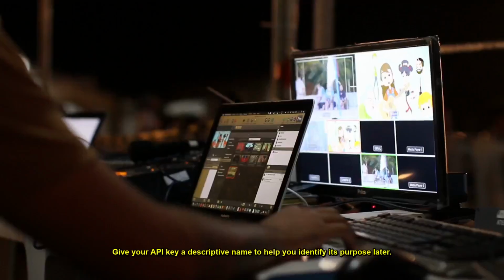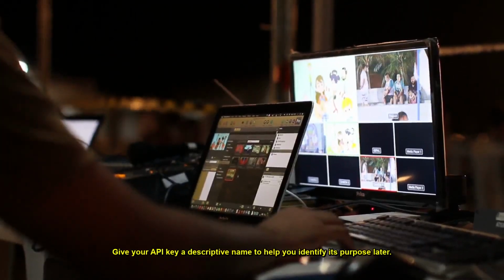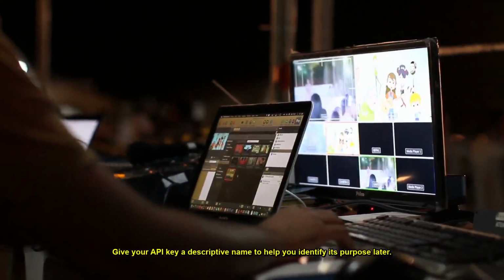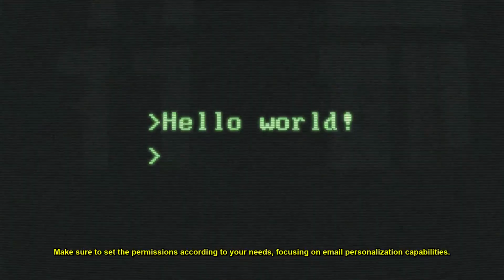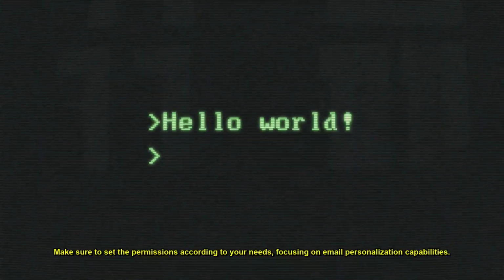How to authenticate with Klaviyo using OAuth for AI email personalization - Step By Step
Unlock the power of personalized email marketing with our step-by-step guide on how to authenticate with Klaviyo using OAuth! In this video, we'll walk you through the entire process, ensuring you can seamlessly integrate AI-driven personalization into your email campaigns. Whether you're a beginner or looking to enhance your marketing skills, this tutorial will equip you with the knowledge to boost your email engagement and conversions.